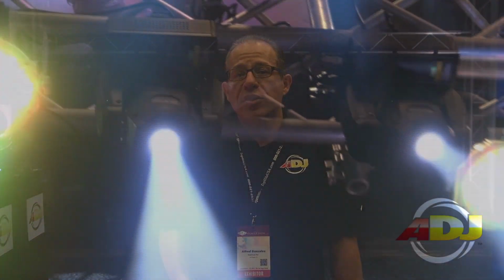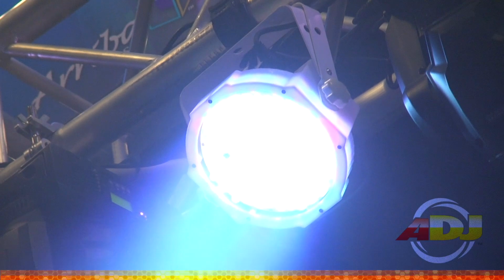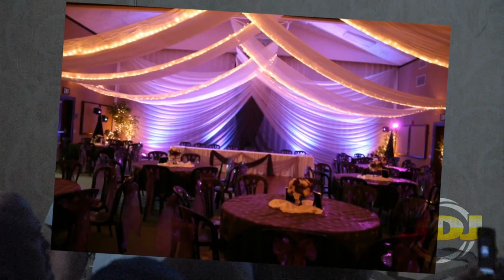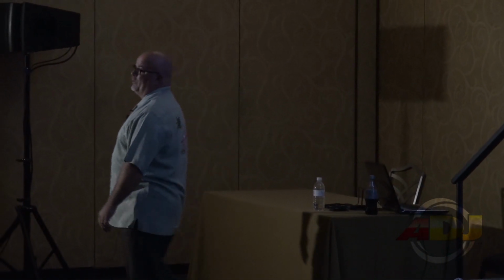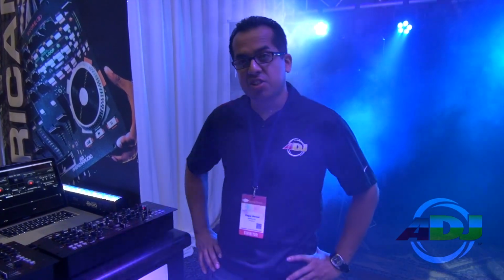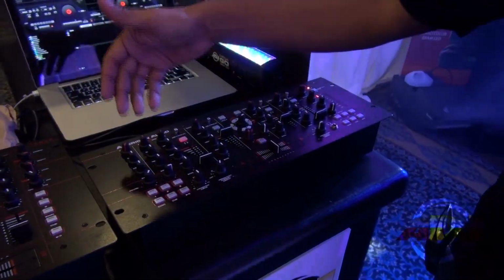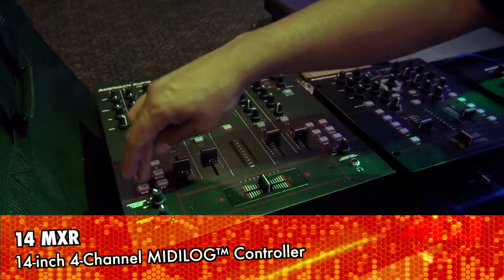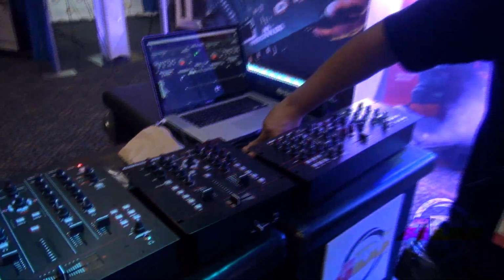American DJ - The Las Vegas DJ Show 2012 Recap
We present a video recap of our recent trip to the LVH Hotel in Las Vegas for the Las Vegas DJ Show. We would like to thank all those hard working DJs who came to our booth the check out our latest products and for attending our "Cool By The Pool" customer appreciation party.

Featured Music:

"Bassive"
Felguk
Dongle Records

"Tobias"
Darin Epsilon Remix
Perspectives Digital

"Coconut Palms"
prolificarts
Prolific Two Publishing